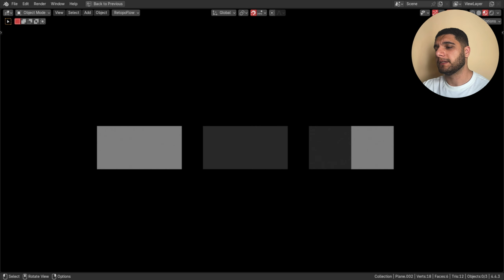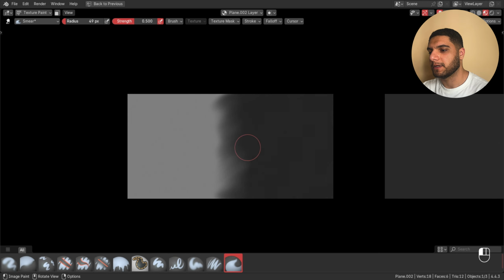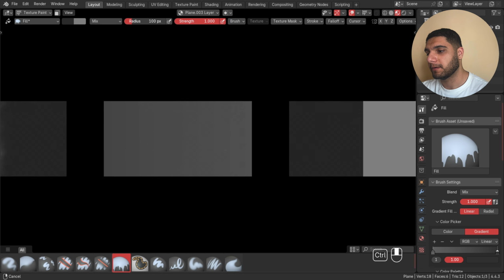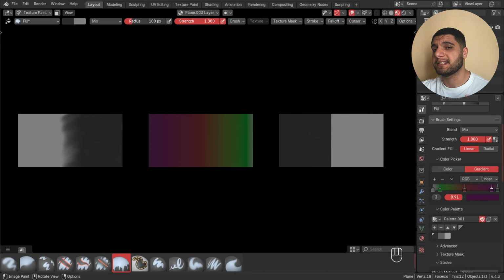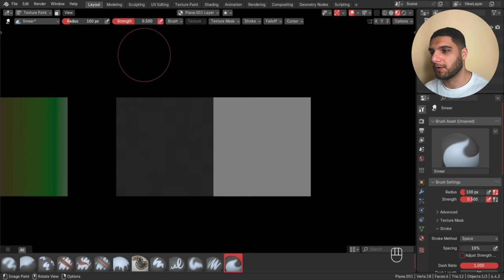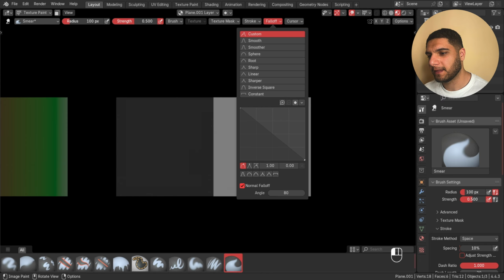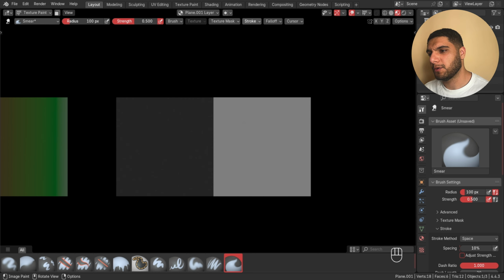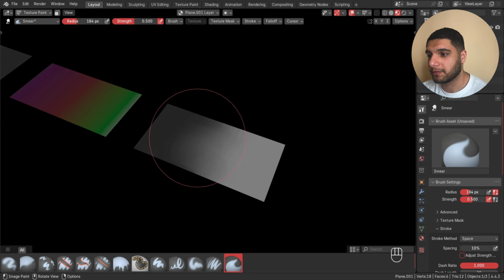How to Color Blend in Blender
Time Codes:
[0:00] How to Color Blend in Blender
[0:12] Manual Blending
[0:57] Fill Blending
[2:35] Smear Blending